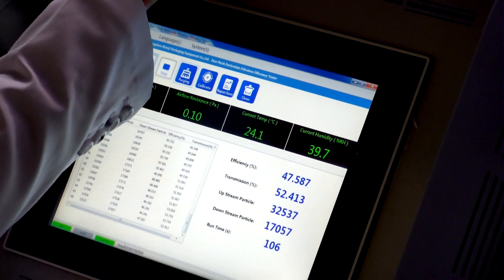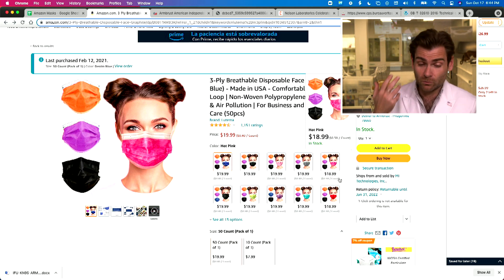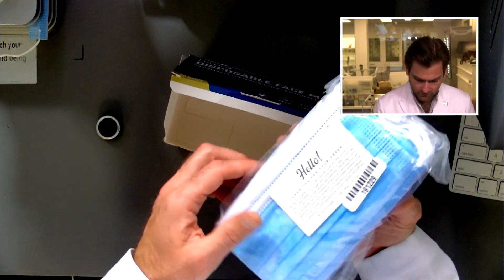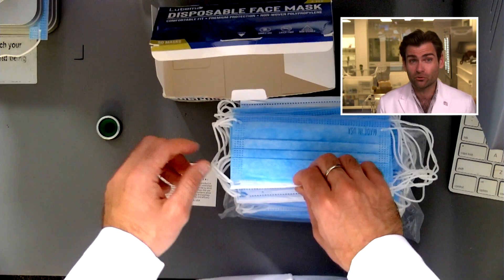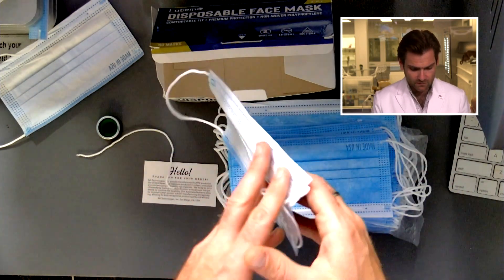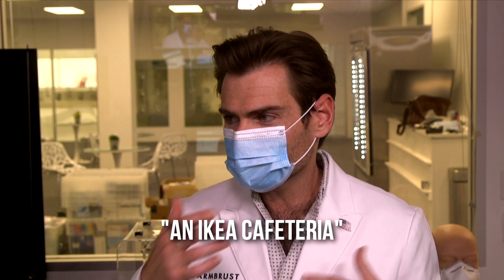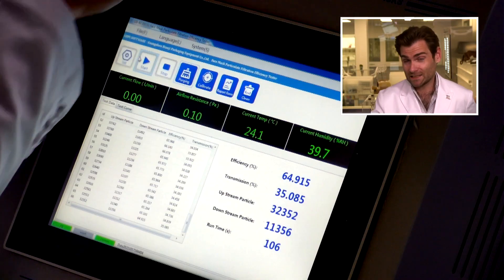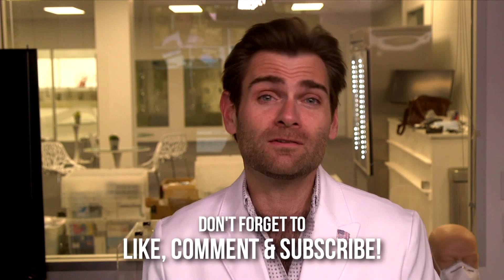Do you believe in Lloyd? Lutema Blue Disposable Face Mask Review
Lutema Blue Disposable Face Mask manufactured in the USA by MI Technologies Inc

Lloyd Armbrust
13501 Immanuel Rd